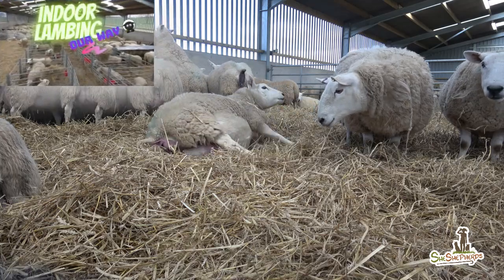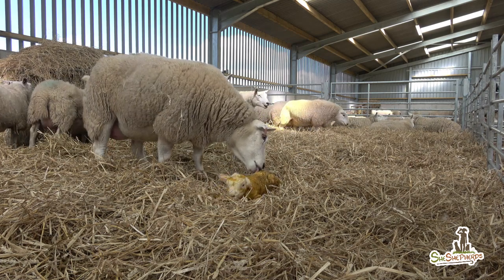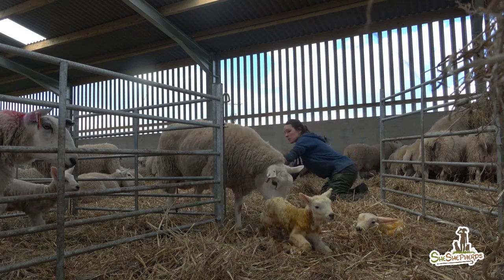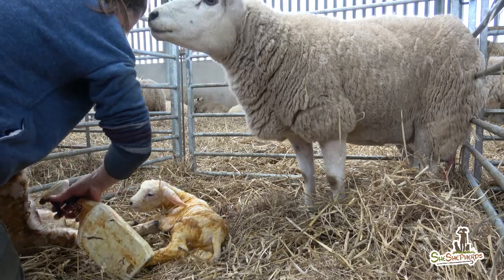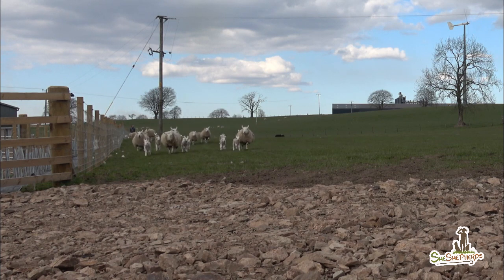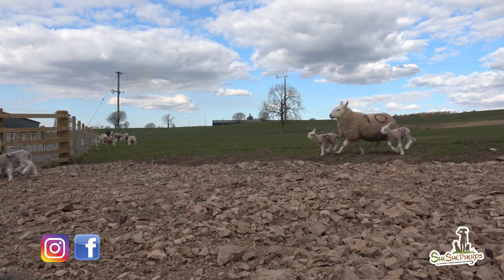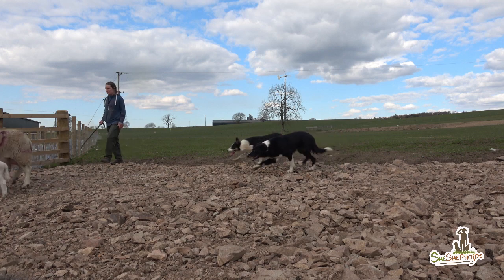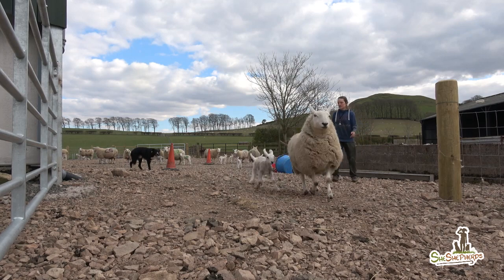Post Lambing: 'Management of the twins in their early days'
Hi there!
In this video, I will be showing you how WE deal with the twins in the next days after their birth.
Filmed in Lanarkshire (Scotland) on a flock of Cheviots, Cheviots X and Mules. Come along for a short video to discover some of the biggest problems post lambing in the twins.

Thanks a lot for watching and see you for more lambing videos!

Laura + the top class lambing team + the dogs

The music you hear is by Manran, an awesome Scottish band, singing Maria, Tamhasg and Tattie from their album 'The Test'.